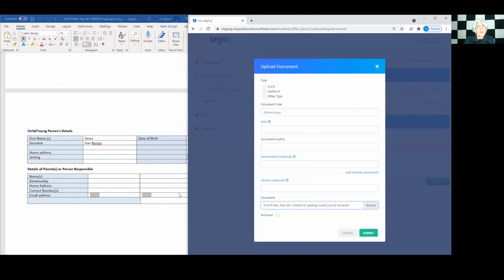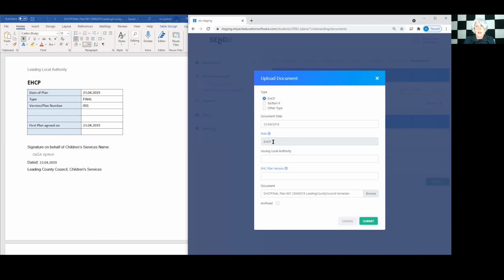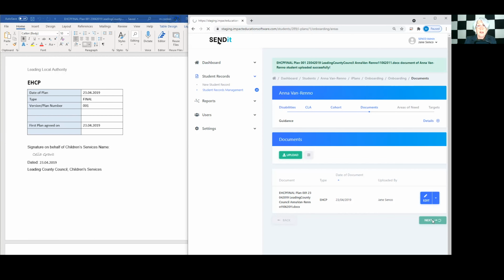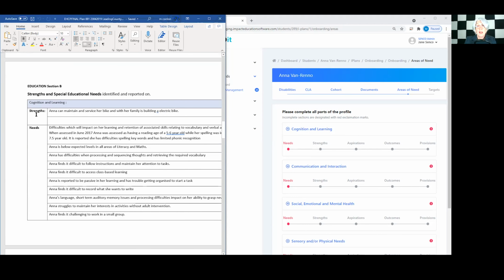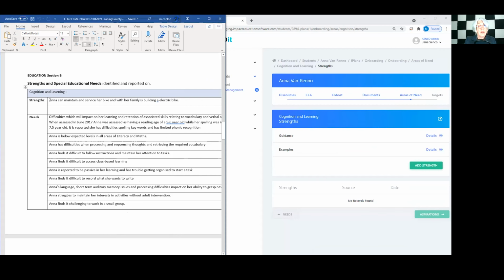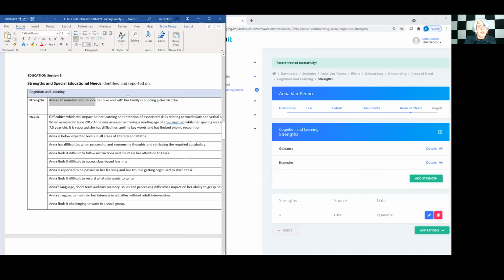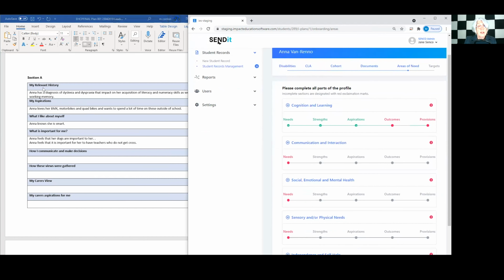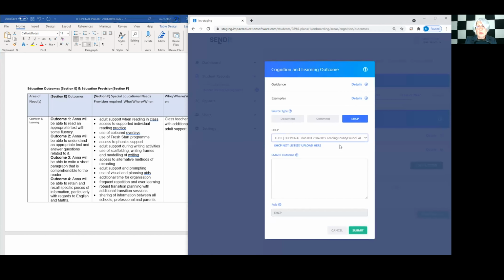SENDit 12.0 - Loading EHCPs into student profiles [1/2] (High quality 1048pHD - click the gear icon)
Tutorial 12 - How to load EHCPs into SENDit student profiles